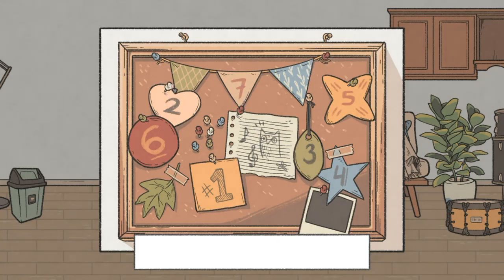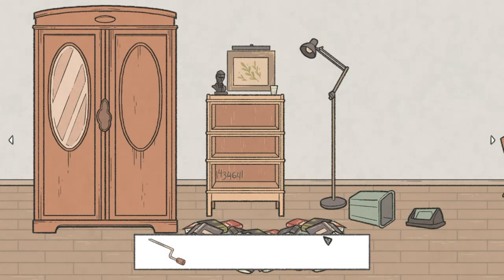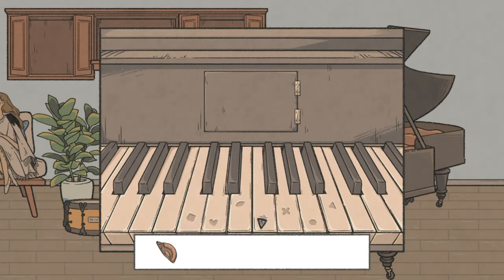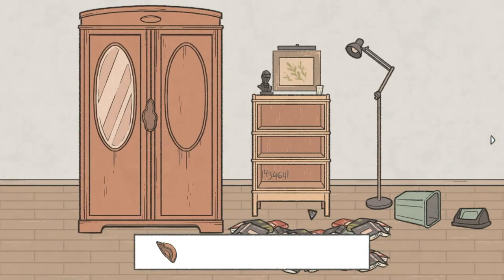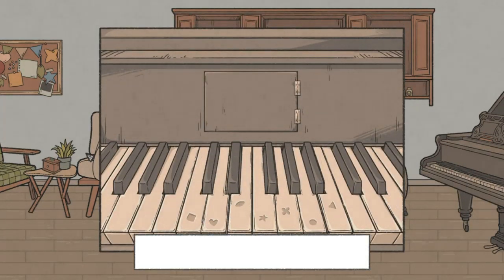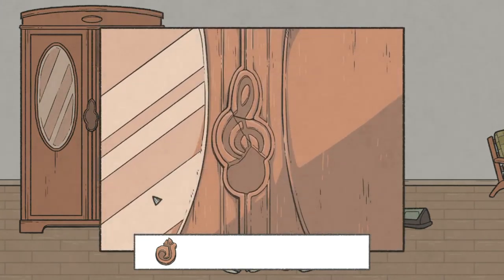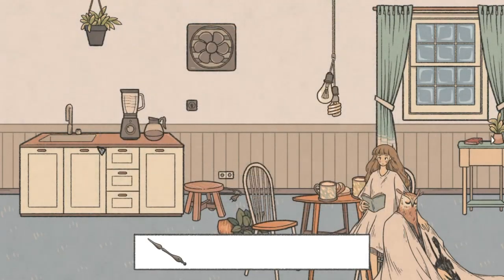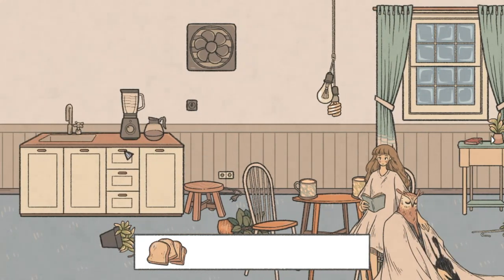when the past was around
A lovely little game about memories from mojiken studios. I hope they keep going this was cute.